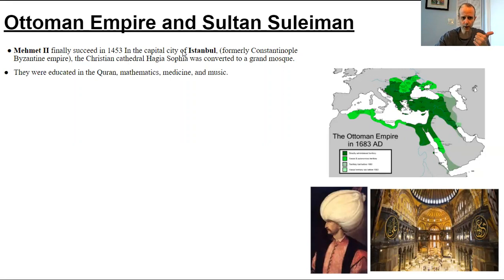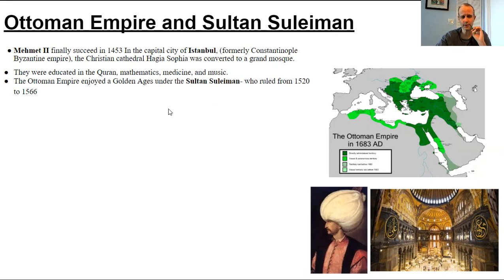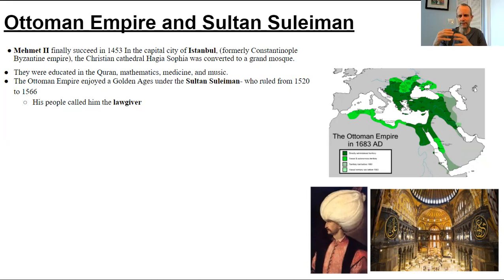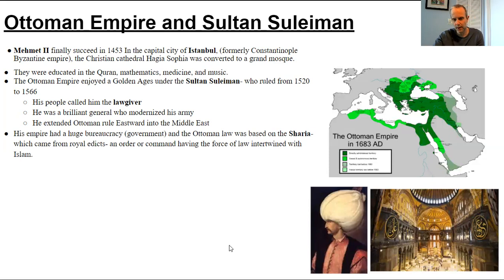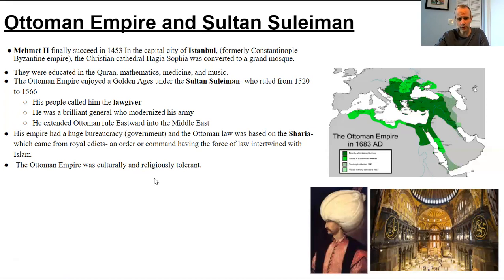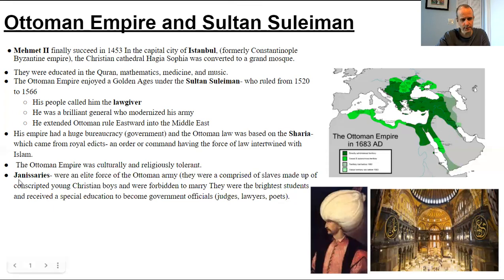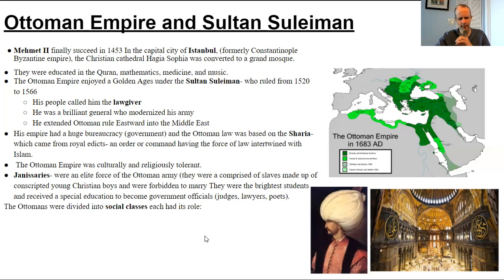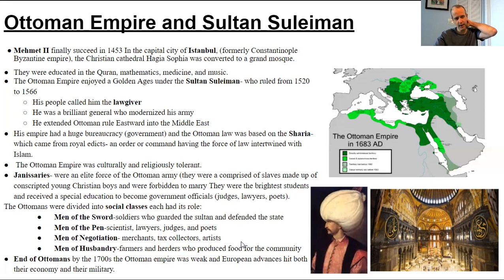What is the Ottoman Empire? AP World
This video is for AP World  Quick Guide to the Main Idea of the Ottoman Empire